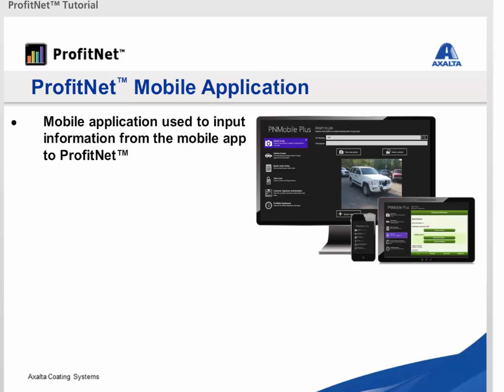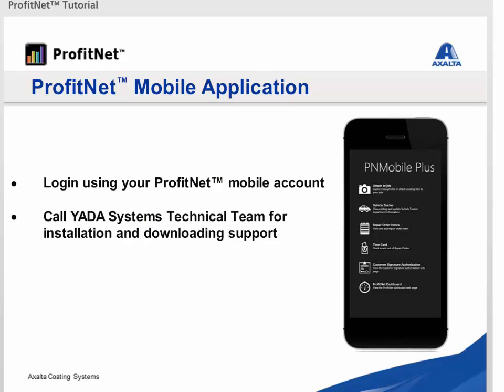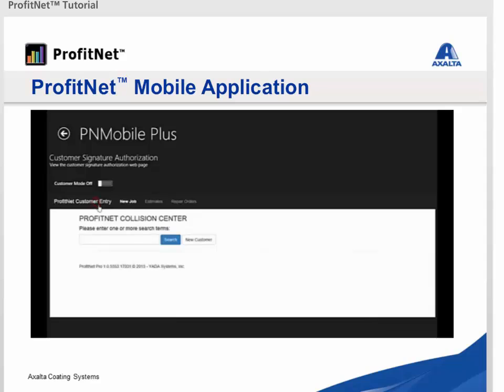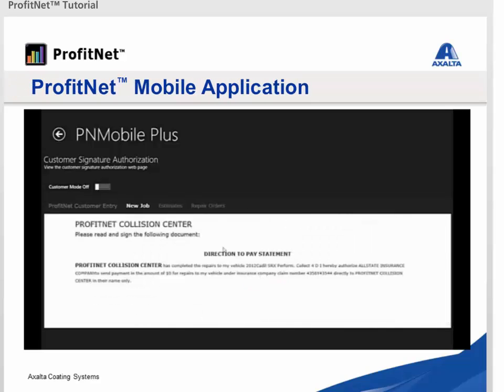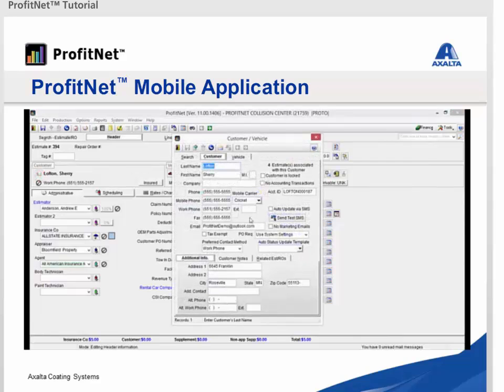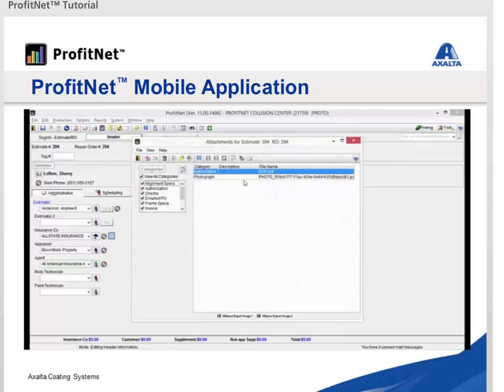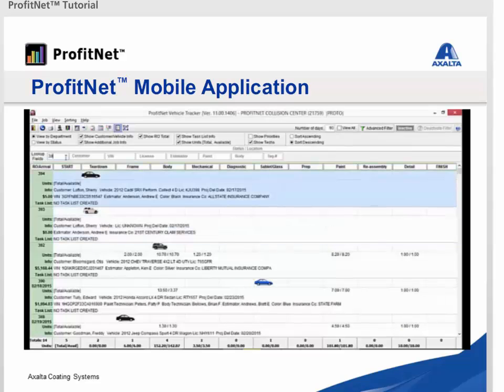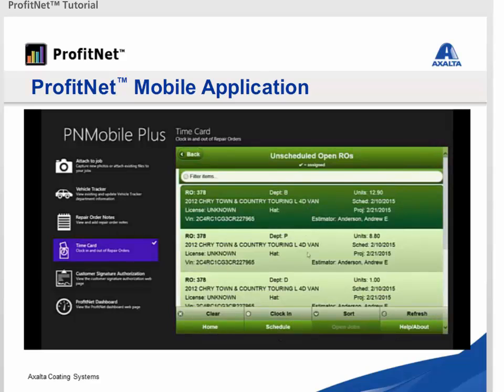Axalta ProfitNet Mobile App Tutorial